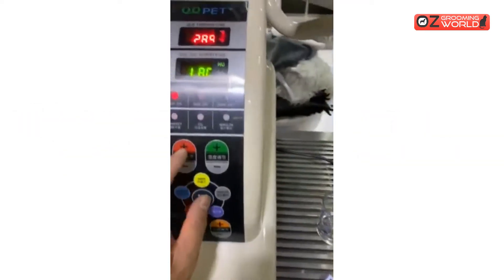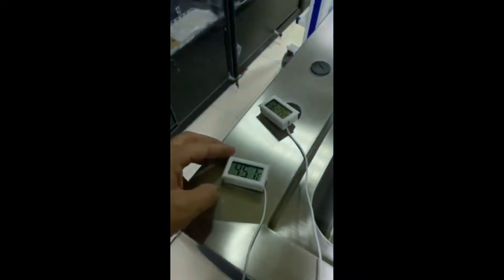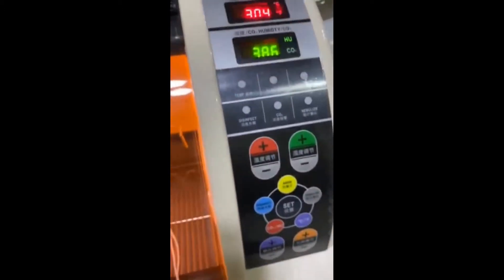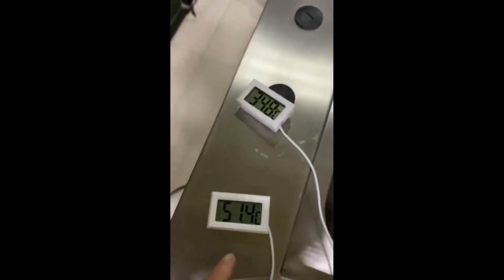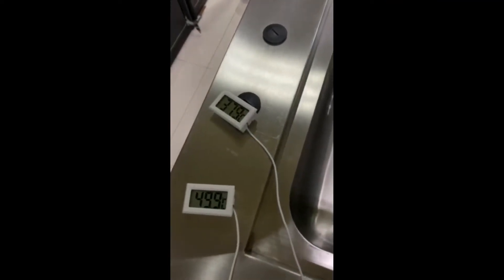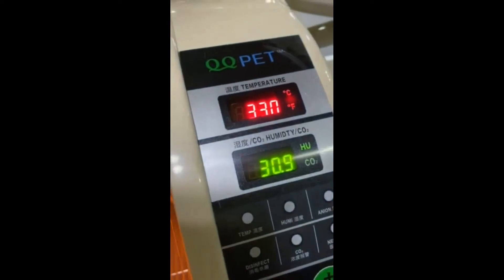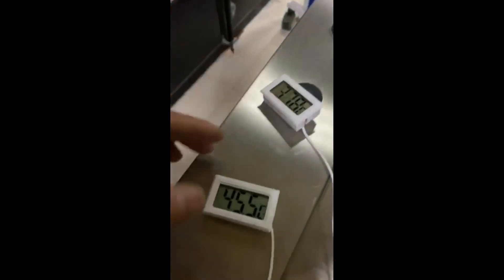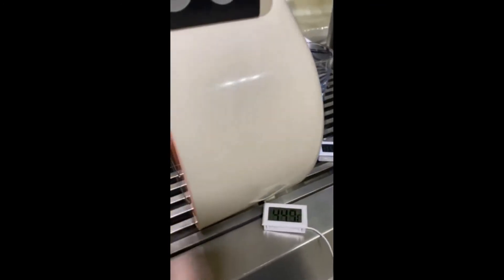Aeolus ICU Pet Incubator Temperature Difference Inside Chamber, Intensive Care Unit, UC1801 UC1803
Temperature Difference Inside ICU Chamber UC1801 UC1803 UC1805

After we set the desired temperature, the ICU heating element begins to work. At beginning, there might be differences showing on the temperature meters when you place them at the different positions inside the chamber, this however is normal. While the unit is working, temperature differences inside the chamber will become smaller, and towards the pre-set temperature.

We are importer and wholesaler for pet grooming products and vet equipment, based in Sydney Australia since 2010.